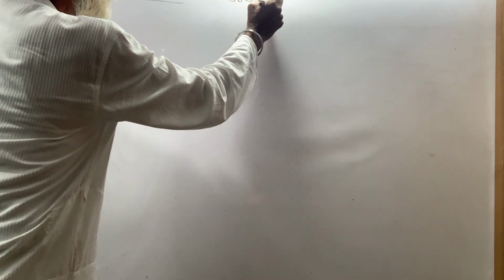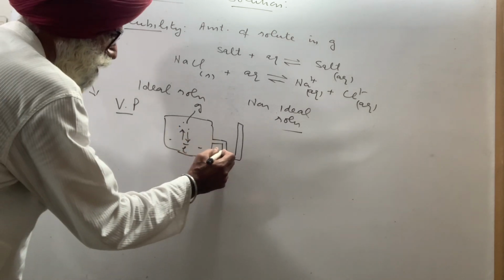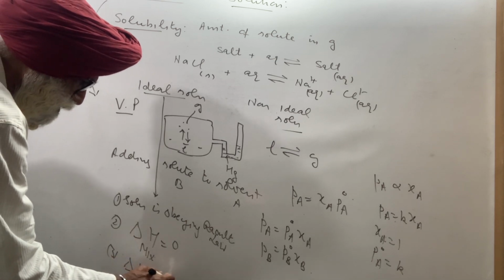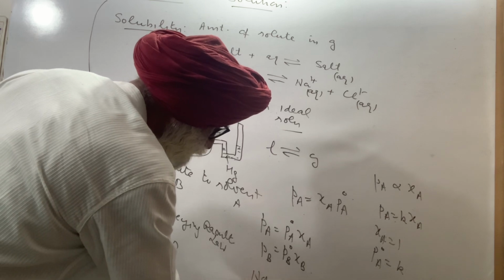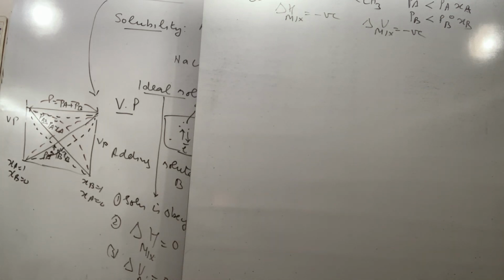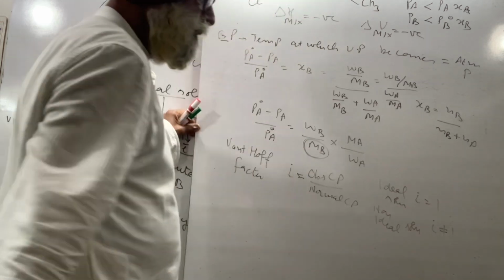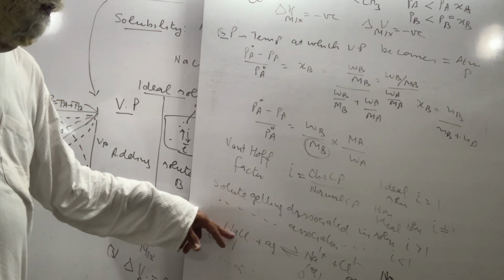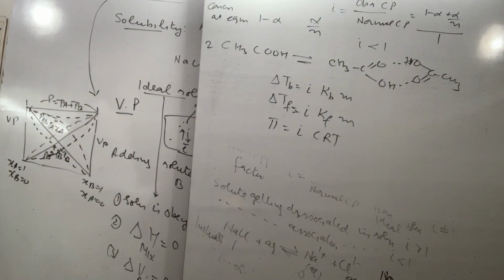SOLUTION/TYPES, RAOULT LAW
Ideal/ non ideal solution , Raoult Law & Vanthoff factor